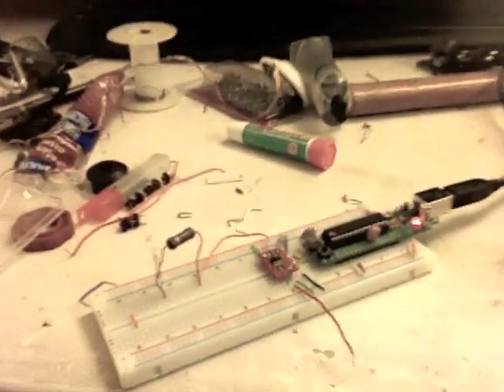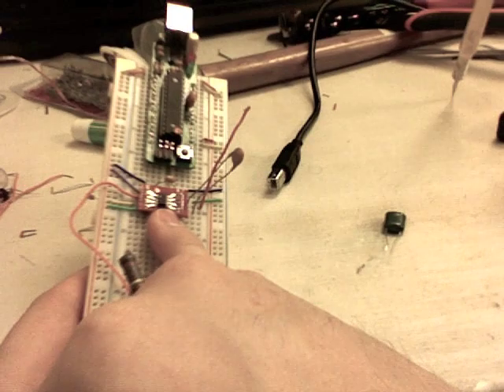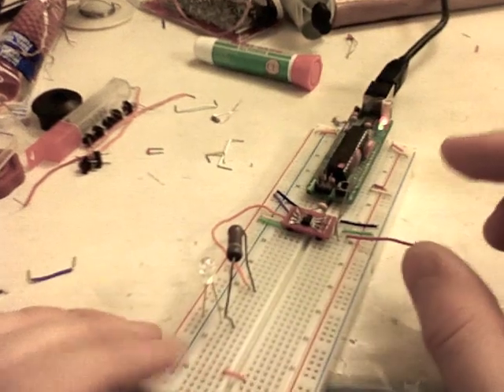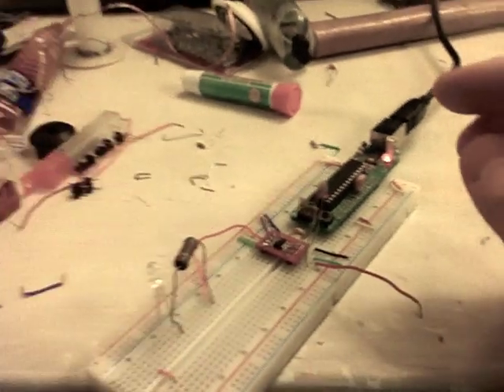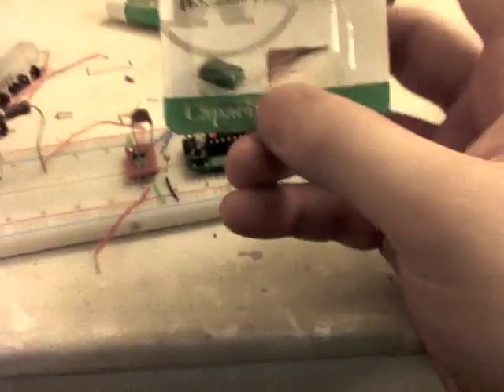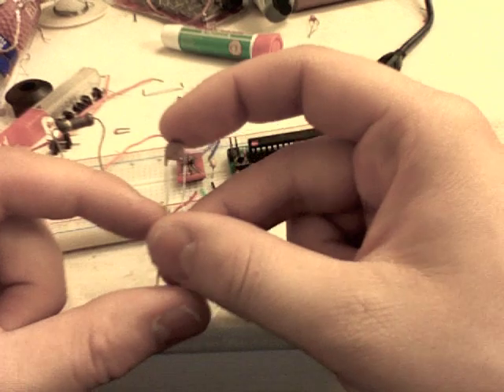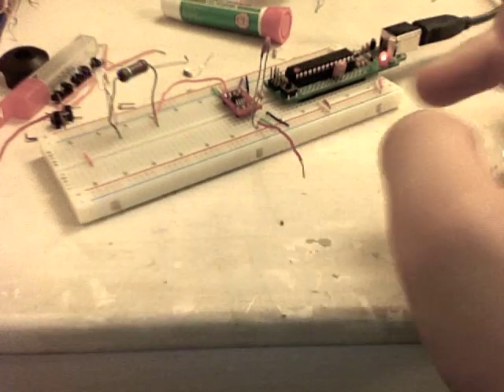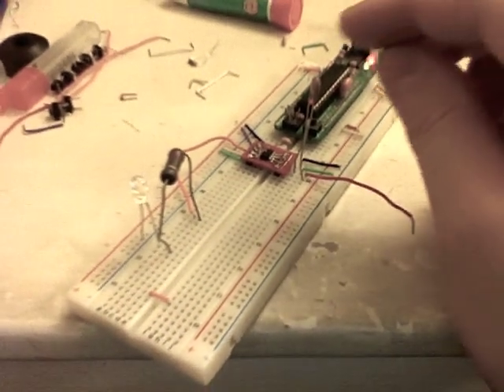Arduino touch sensitive sensor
Add a touch sensor to an arduino. Instead of adding a pushbutton, add a QT118 touch sensor.